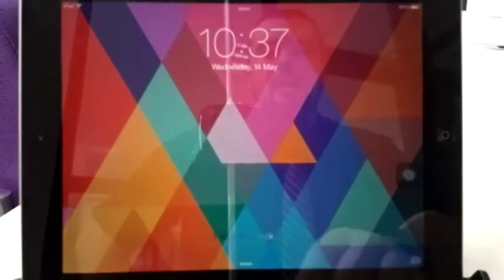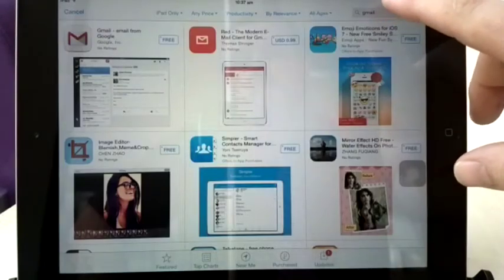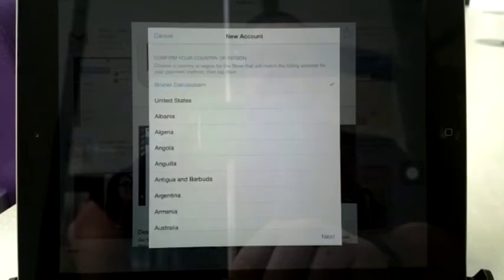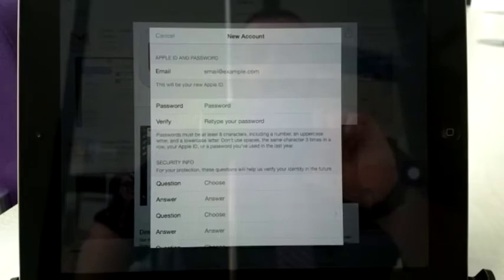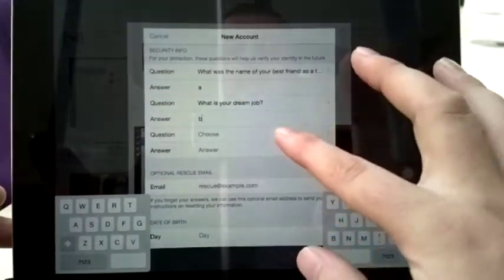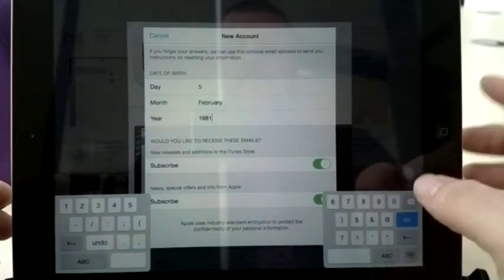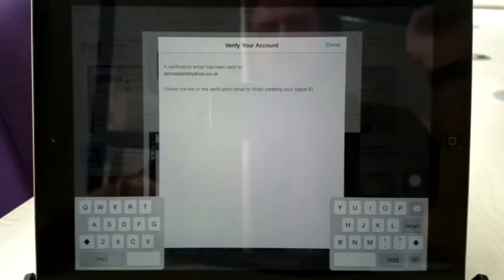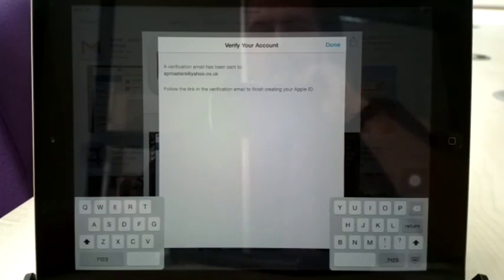Setting up a Student App Store Account